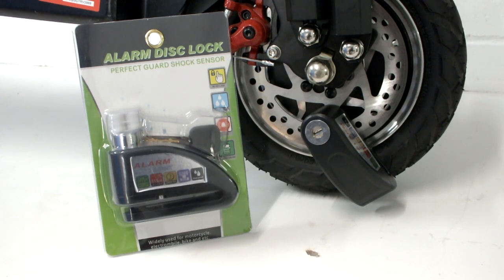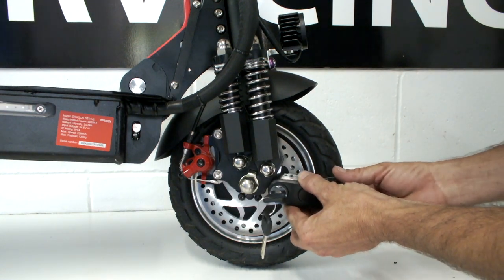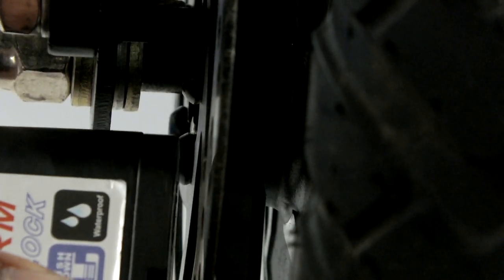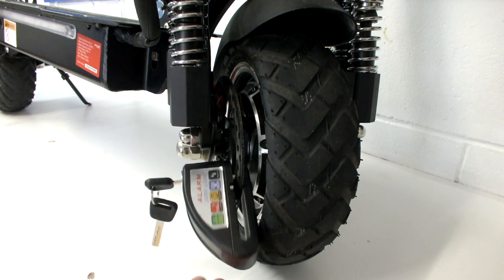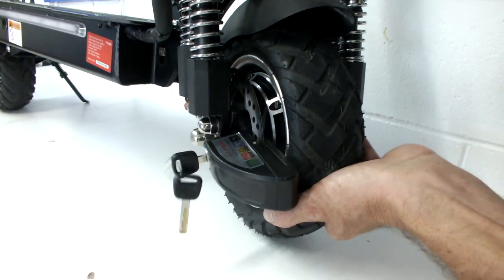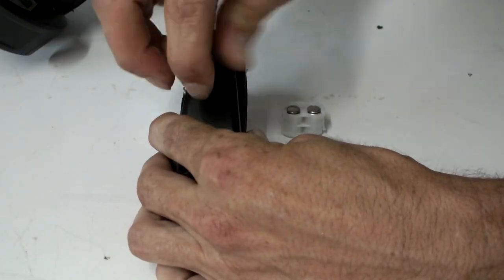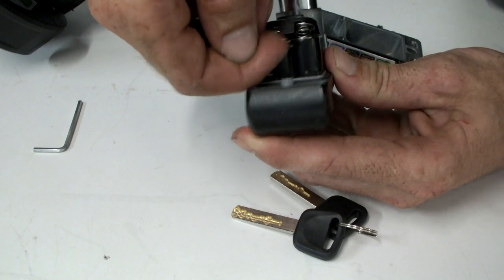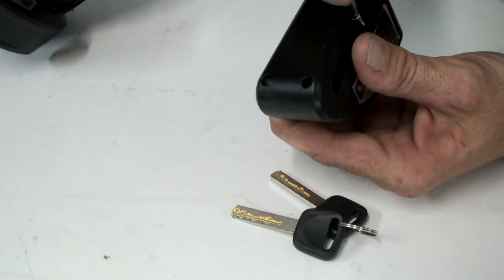Electric Scooter alarm disc lock